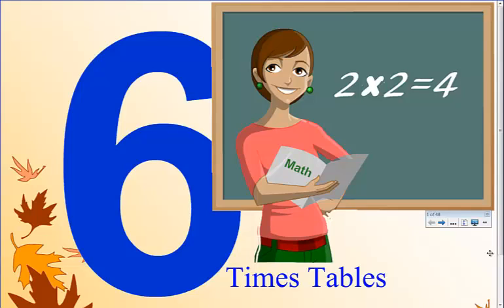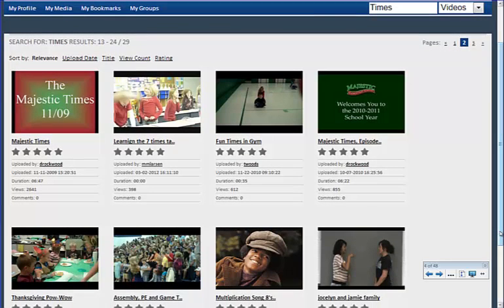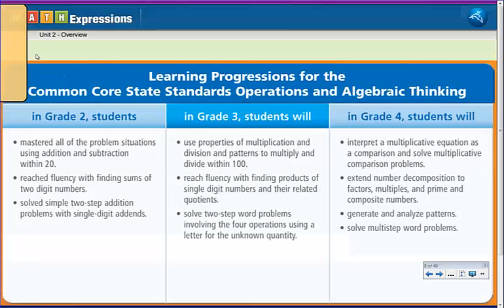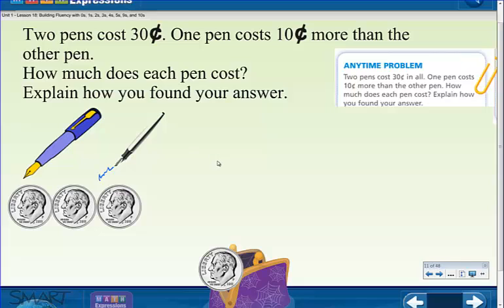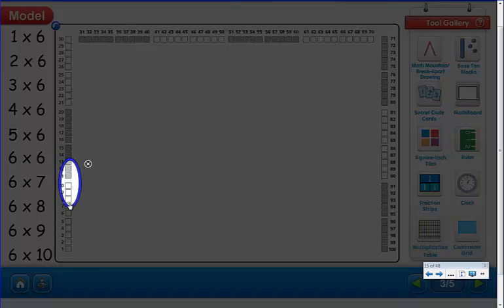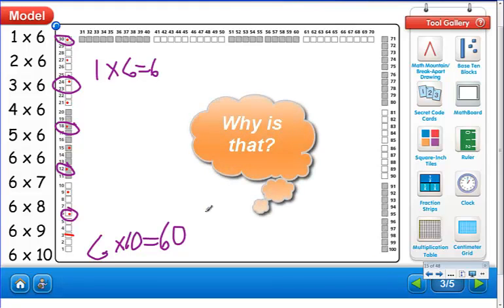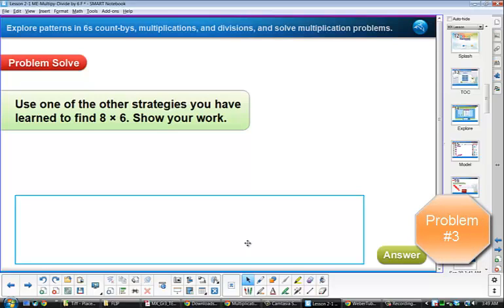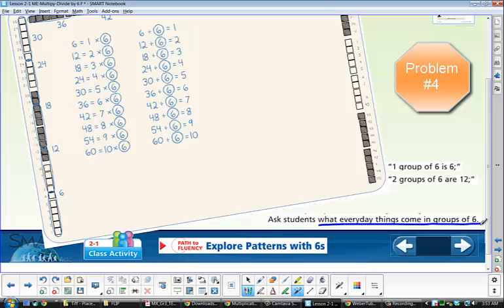Lesson 2-1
Multiply and Divide with 6 Times Tables.